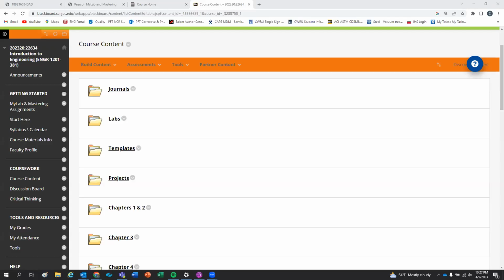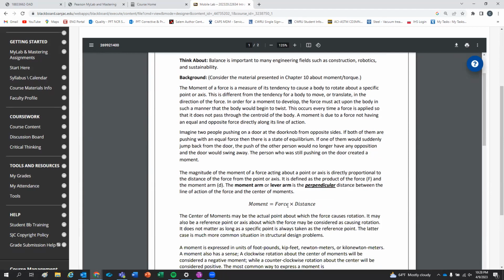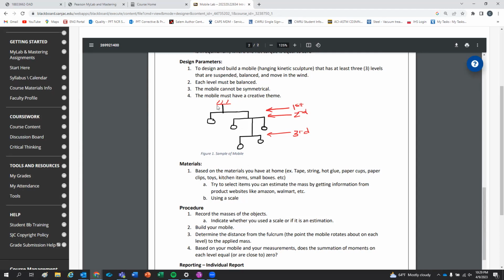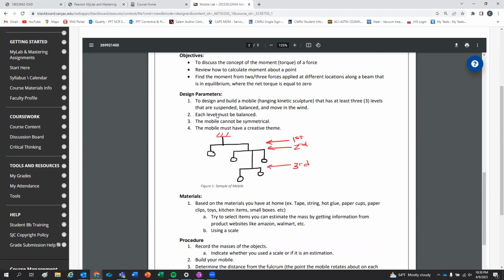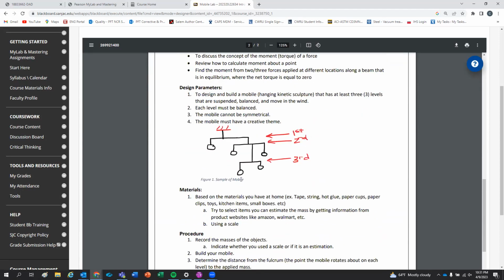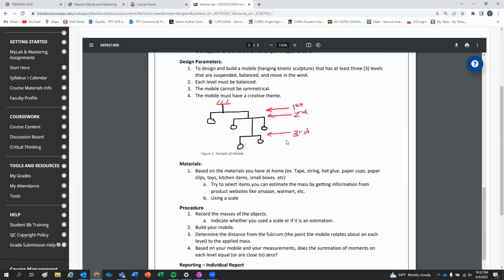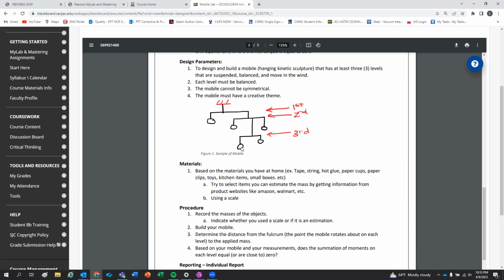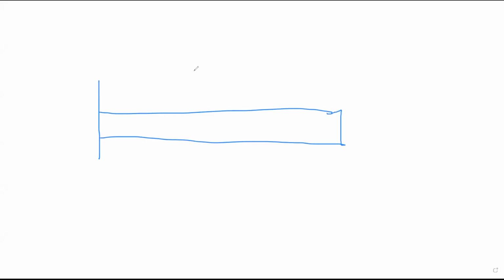Mobile Lab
Mobile Lab Instructions